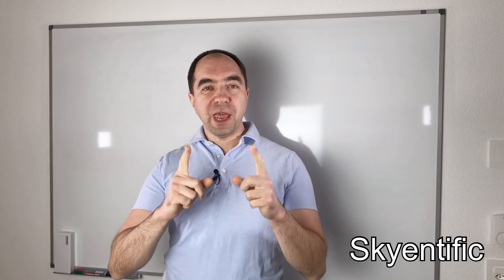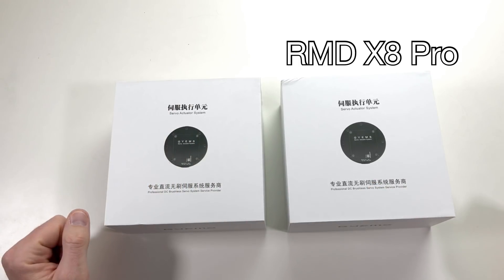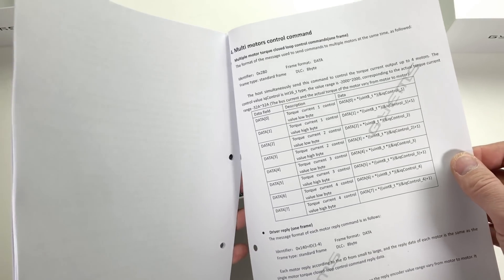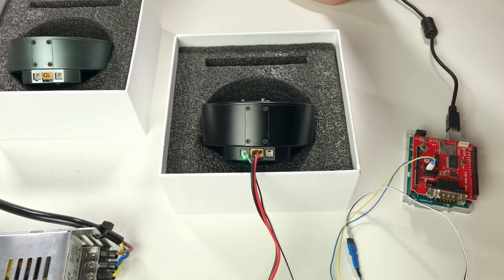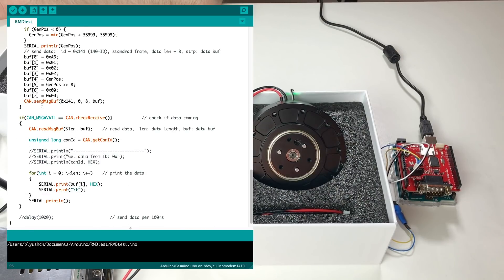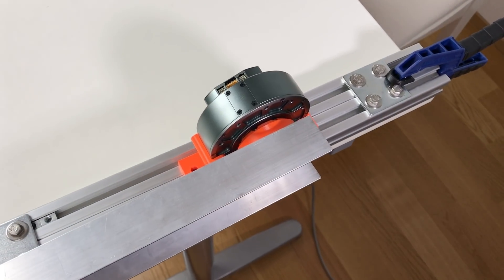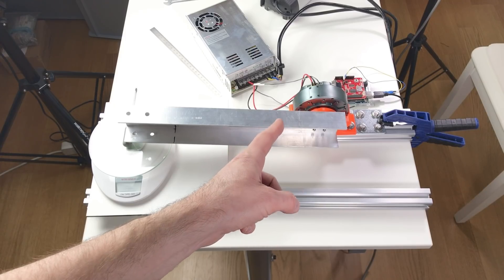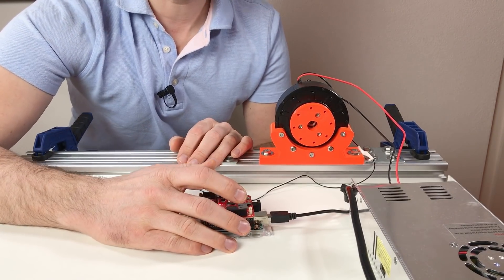I found Best Robot Actuator (GYEMS: RMD x8)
I found really cool Quasi Direct Drive (QDD) Robotic Actuators. They have a normal position control and also a torque control. Here I tested them and they show the torque more than 30Nm. I was really impressed by the CAN protocol, it is well developed. If you need MIT Mini Cheetah like actuator, I really advise these ones.

Special thanks to my special Patrons: Wesley Corp and RobotDigg Shanghai!